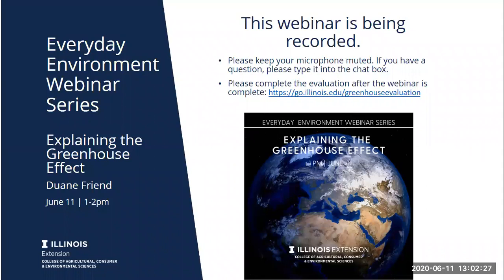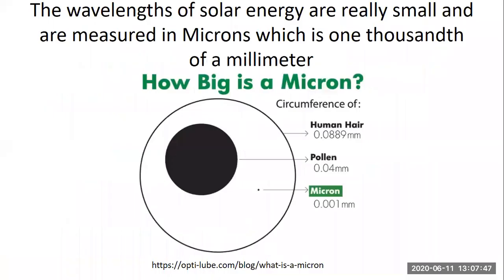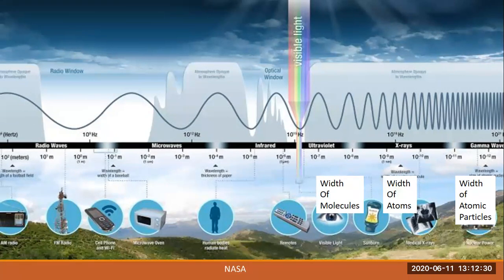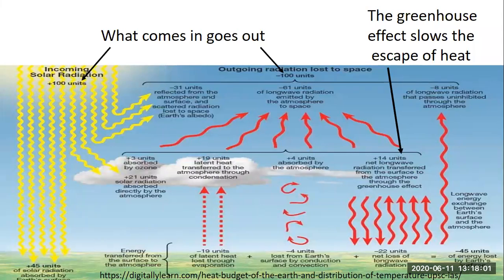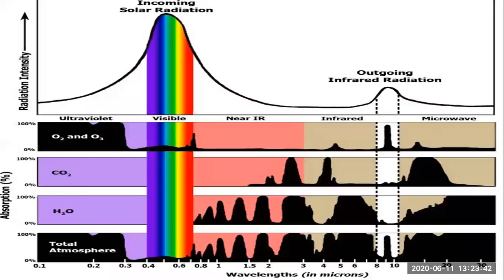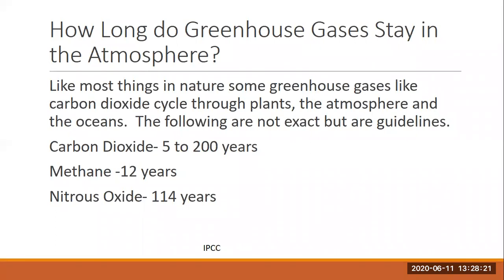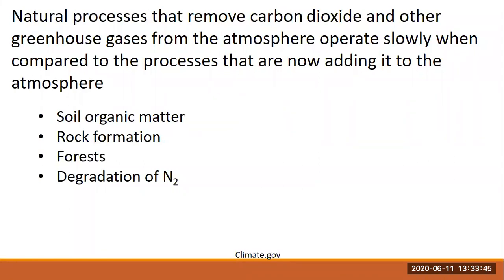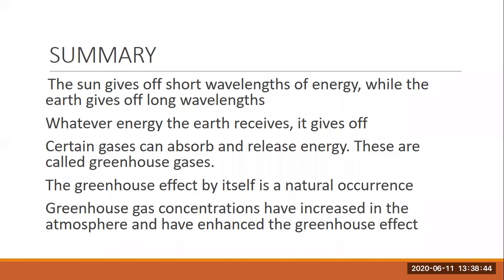Explaining the Greenhouse Effect: Everyday Environment Webinar Series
Most people have heard about the Greenhouse Effect, but many would not feel comfortable explaining the science behind it. This University of Illinois Extension webinar discusses in simple terms the basic scientific processes that make the greenhouse effect occur and will explain the natural and enhanced greenhouse effect. It will also cover how atmospheric gas concentrations have changed in the last 150 years.

The Everyday Environment online webinar series will help individuals understand and consider choices which will protect natural resources. The series, presented by University of Illinois Extension energy and environmental experts, are free and will be held at 1 p.m. each Thursday. To learn more, one may check out the series website. Each registration is confirmed with an email.

Presenter: Duane Friend.